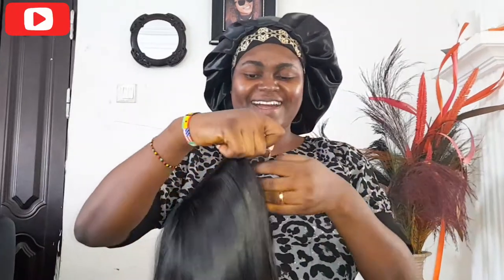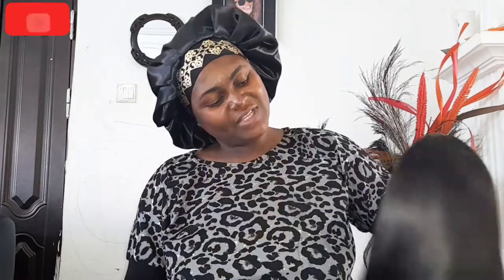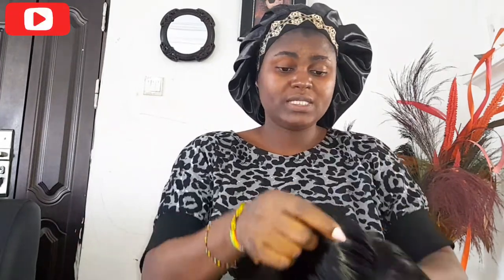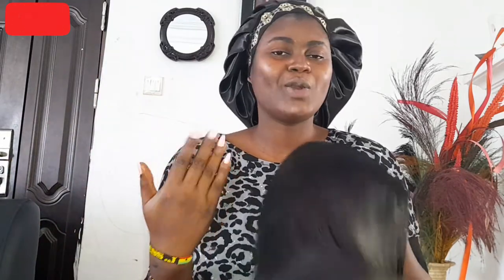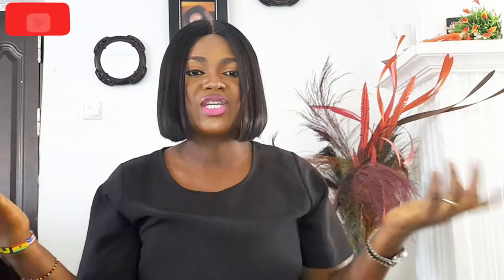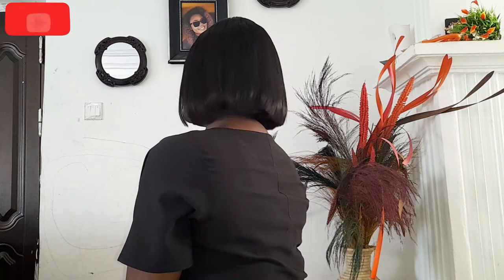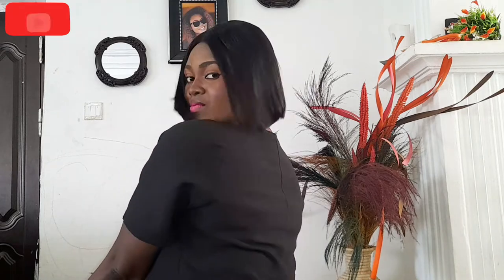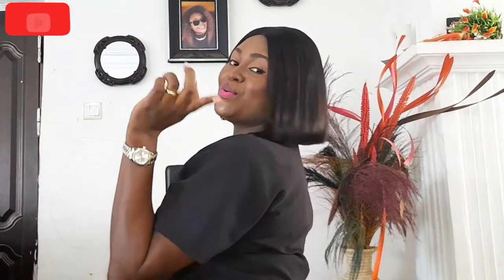Bone Straight Hair: 10 Inches Bob Hair Review// Human Hair Review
In this video, I'llbe reviewing this bone straight bob wig, 10 inches. Watch till the end to see how it neat it turned out.

HOW TO MAKE FRENCH CURLS USING LUSH ATTACHMENT (DIY)

BOX BRAIDS WITH CURLY ENDS

YARN BOB TUTORIAL// HOW TO MAKE JUMBO BOX BRAIDS WITH YARN ( BRAZILIAN WOOL)

HOW TO MAKE YARN KNOTLESS BRAIDS ON VERY SHORT HAIR

Bob hairstyle
Bob hairstyles for black women
Bob wig review
Bone straight wig
affordable bob wig
black bob hairstyles
black women hairstyles
bob wig install
bone straight hair
hair tutorial
lace front wigs
lace wig review
natural hairstyles
short hairstyles
sleek straight hair
wig install tutorial

How to make french curls at home.
Easy diy French curls
Curly hairstyles
easy curly hairstyles
cute curly hairstyles
Curly braids
braids with curly ends
French curls tutorial
French curls braids tutorial
French curls braids diy
curly hair tutorial
Diy French curls at home
Easy french curls with attachment
curly hair routine
hairstyles for curly hair
easy hairstyles for curly hair
long curly hair
French curls tutorials
How to make french curls with attachment